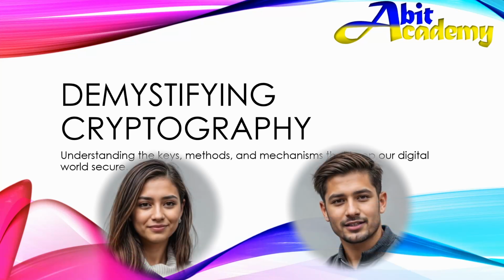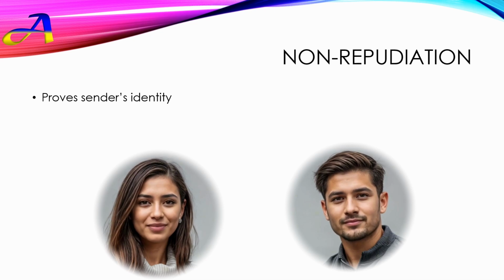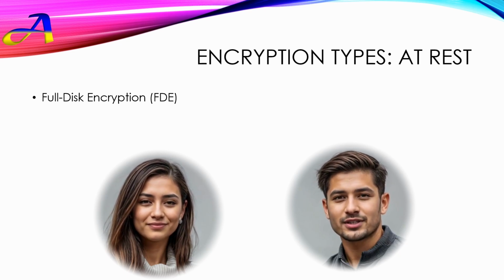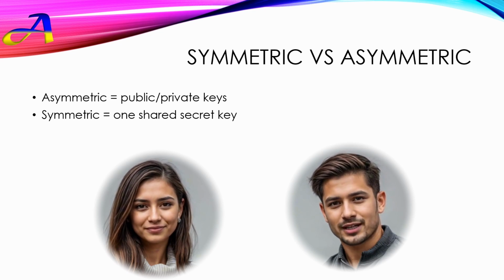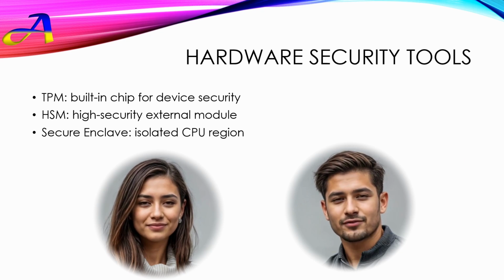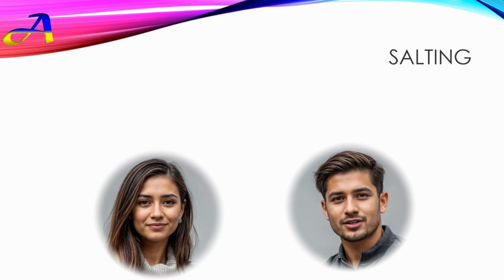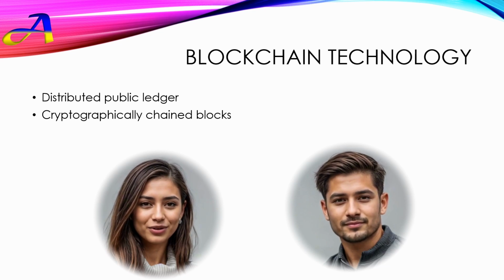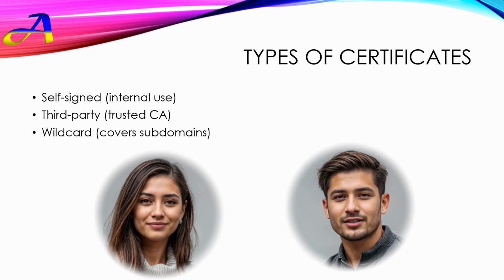The Dark Art of Cryptography — Finally Demystified! | CompTIA Security+ Chapter 4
🔐 Understanding Cryptography: A Deep Dive into Digital Security

In this episode, we break down one of the most essential — yet often misunderstood — aspects of cybersecurity: cryptography. From public and private keys to full-disk encryption, digital signatures, and even blockchain, we explain the concepts that keep your digital world safe.

Whether you're studying for the CompTIA Security+ exam or just want to better understand how encryption protects your data, this is your guide to the building blocks of digital trust.

Hashing, Salting & Key Stretching

Homomorphic Encryption

Blockchain Technology

Digital Certificates & Certificate Authorities

Obfuscation, Tokenization & Steganography
...and more!

👉 US Viewers: Buy on Amazon
👉 UK Viewers: Buy on Amazon